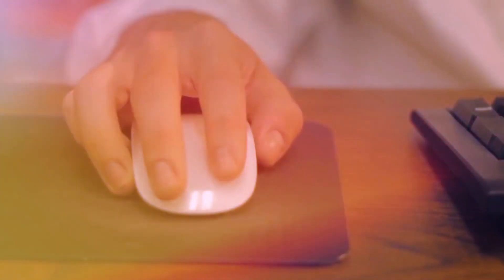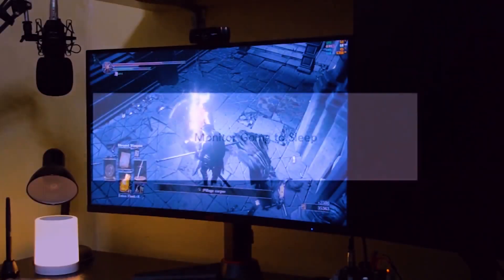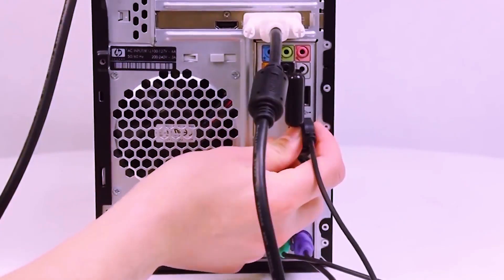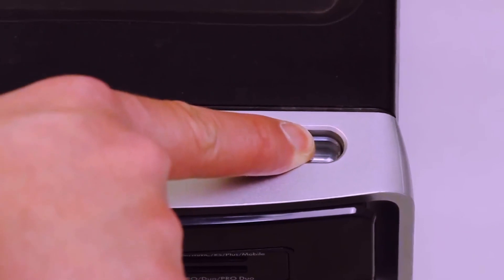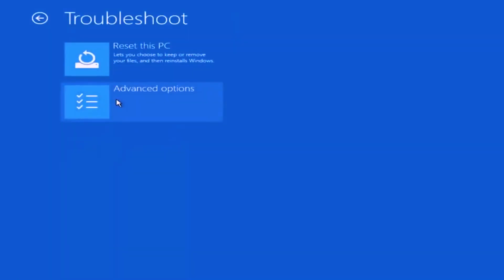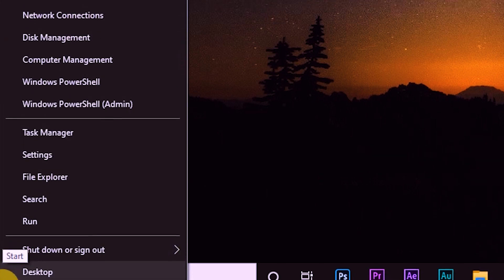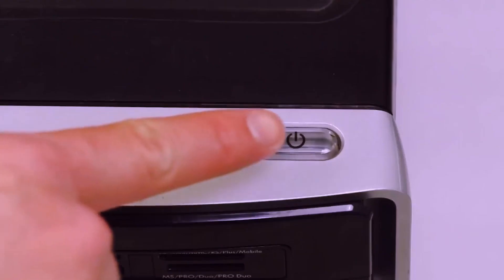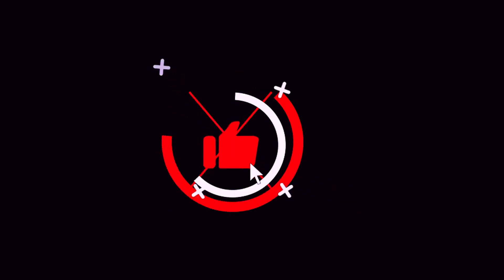How to fix the problem of monitor is going to sleep (black screen)